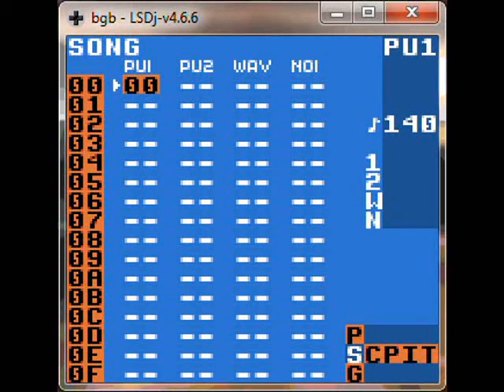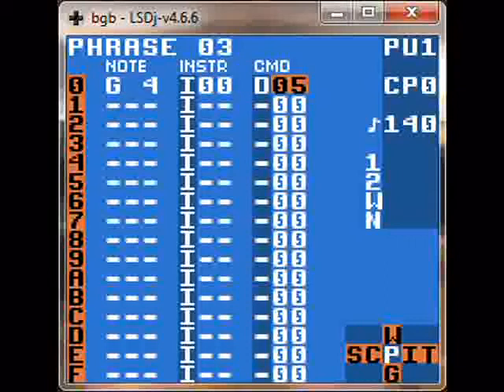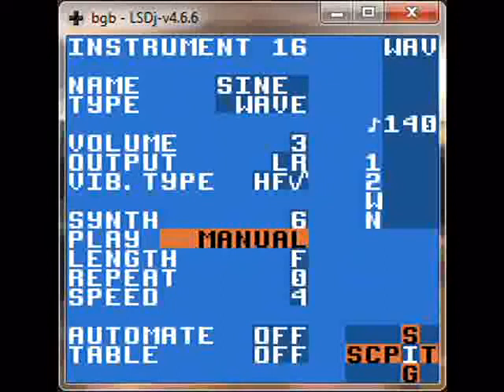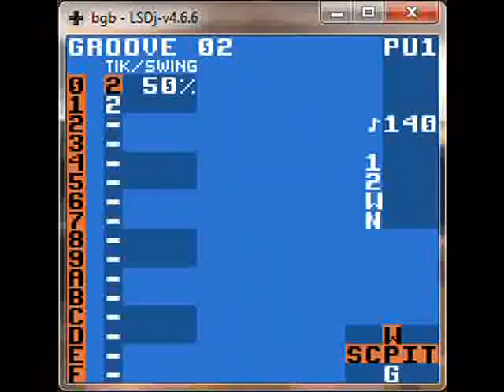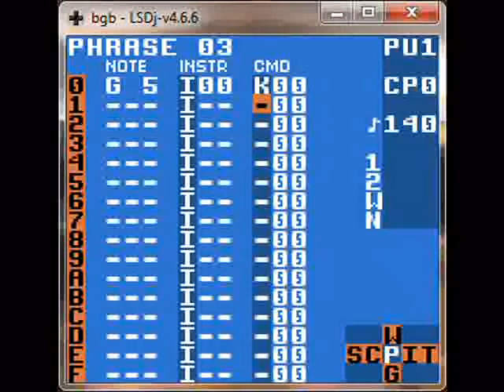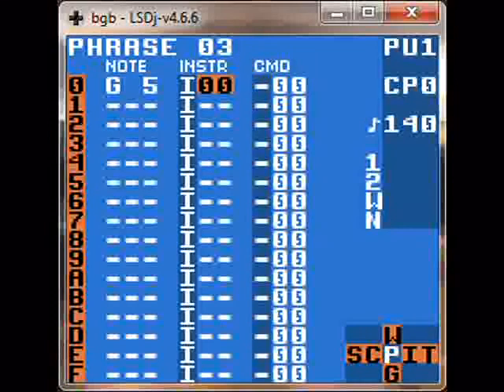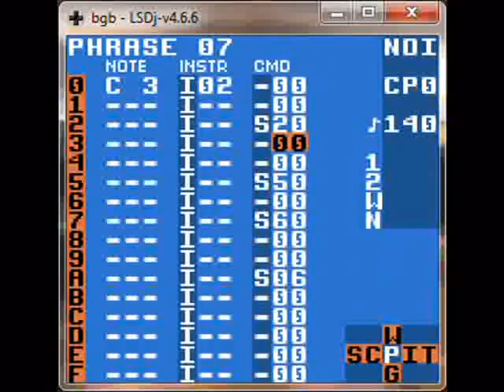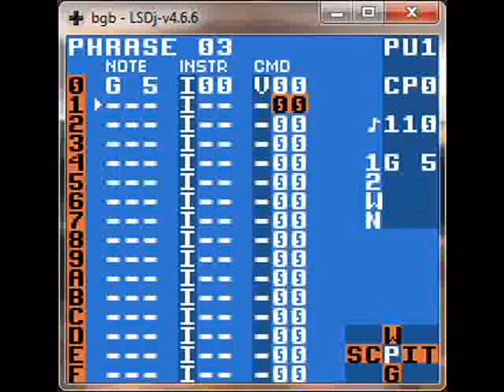Basic LSDJ A-Z Command Walkthrough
Zef walks through each of the LSDJ Commands and their basic functions. If you have any requests for videos let me know.